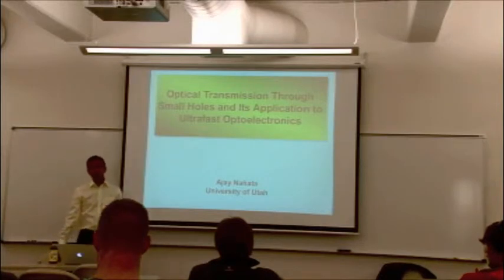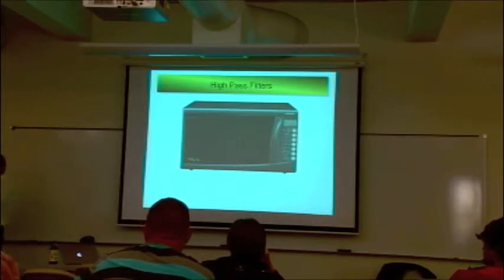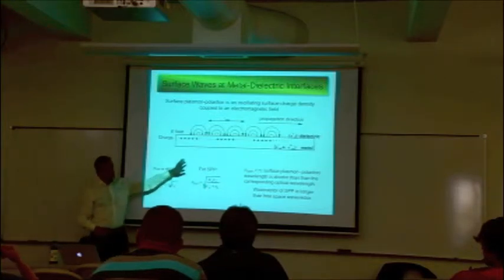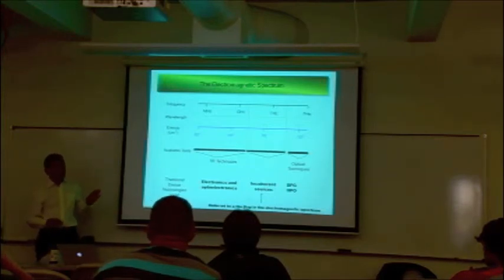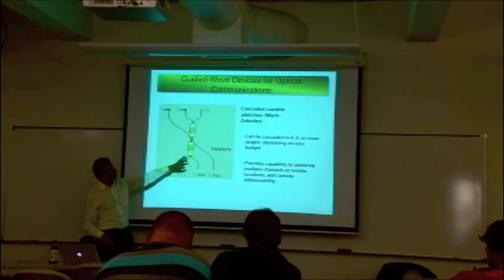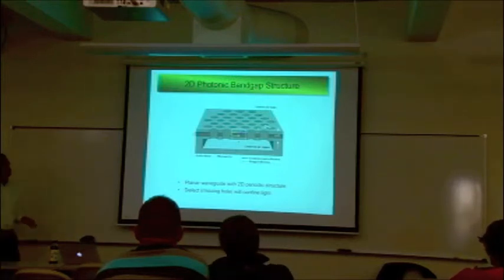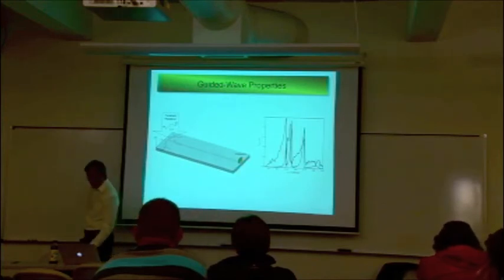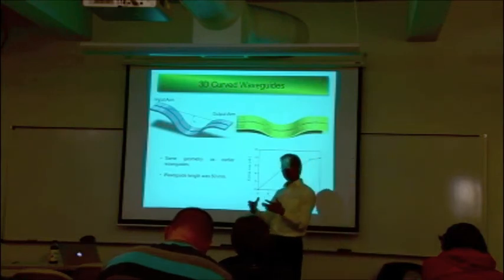Optical Transmission through Small Holes and its Application to Ultrafast Optoelectronics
with Dr. Ajay Nahata
Associate Dean for Academic Affairs, College of Engineering
Professor, Electrical and Computer Engineering
Director, MRSEC
at the University of Utah